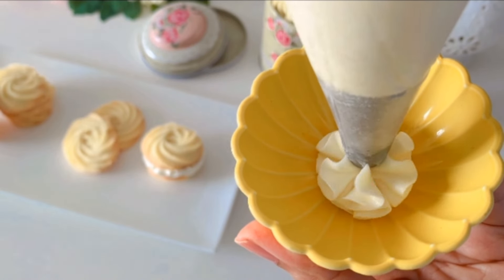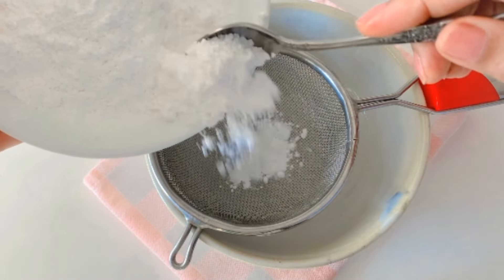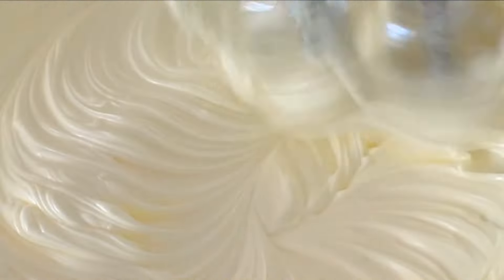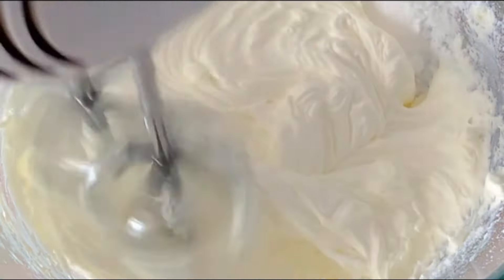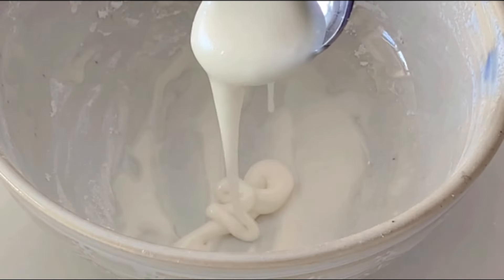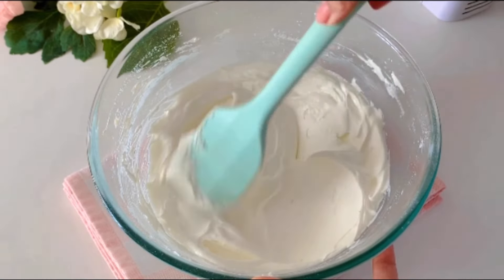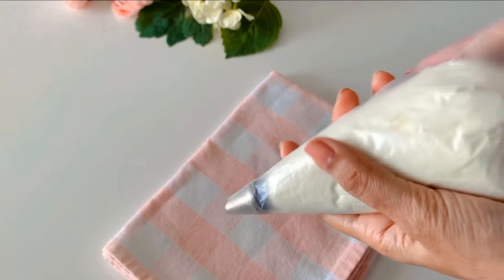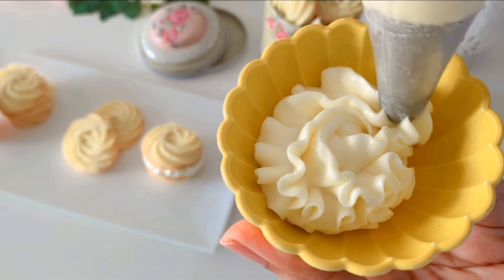The BEST Creamy Buttercream recipe you’ll ever need! Simple 3 ingredient recipe with tips.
BEST Creamy Buttercream (yields about 3 Cups  )
Ingredients :
200g (1 ¾ cup)    room temperature salted butter
300g (2  cup)    Icing sugar
1 - 2 tsp                         cold milk
1 tsp                               vanilla essence

Hello! I’ve shared this ultimate BEST, Simplest and Creamiest Buttercream Recipe. Do share in the comments below to let me know if I can be of any help with the recipe.

*Subtitles are available in all languages. Please go to settings and click on auto-translate to get the subtitles in your language.

Would also appreciate if you would make a purchase as it supports my content creation.✨🙏🏻✨

Links for ingredients and tools:

Unsalted Butter
Icing sugar
Vanilla essence
Mixing Bowl
Hand whisk
Electric whisk
Weighing scale
Measuring cups and spoons
Wilton 2D Tip

Click the link below if you'd like to learn how I reached this far on my Youtube  journey in a matter of 5 months!